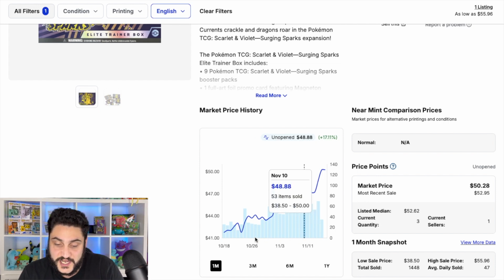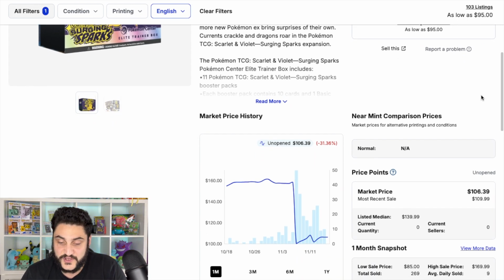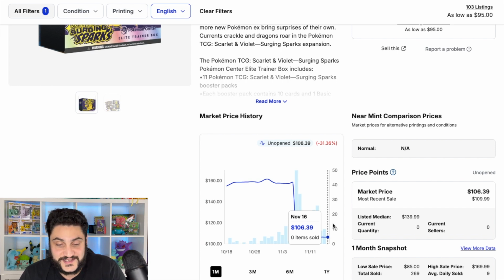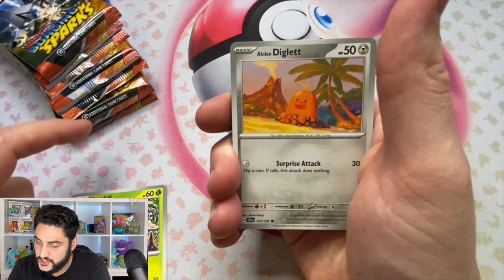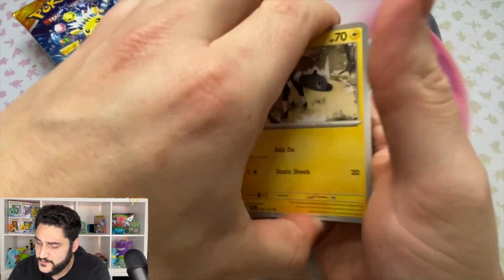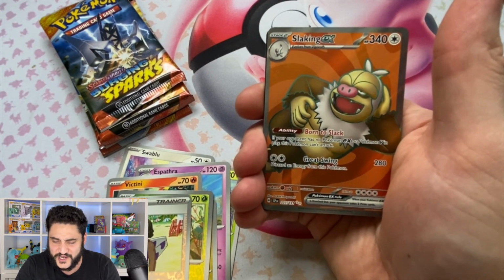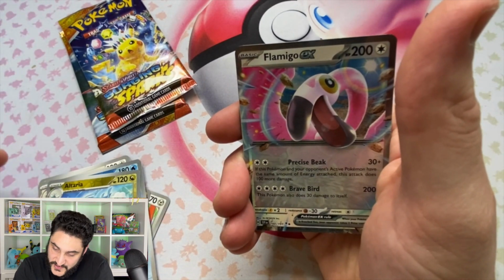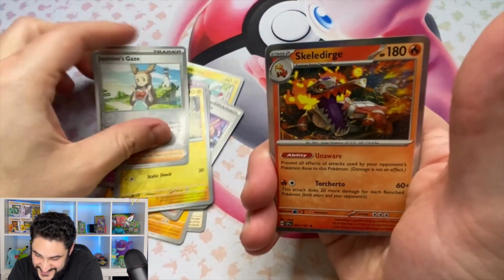The BEST set of the YEAR that keeps SURGING!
/therealvenusaur